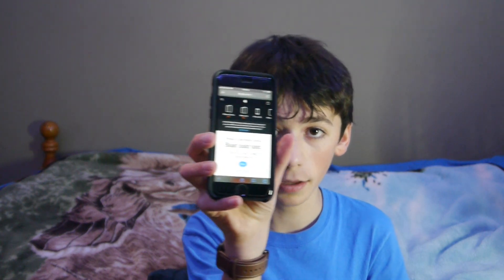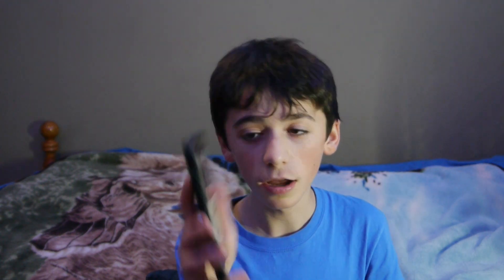The best budget way to get into the Apple Eco system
In this video I share the best budget way to get into the apple Eco system.